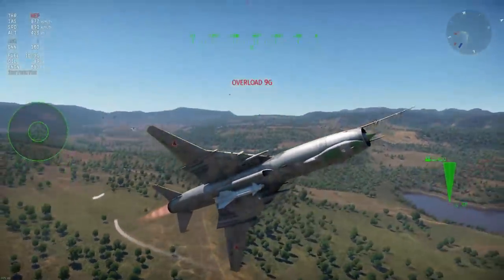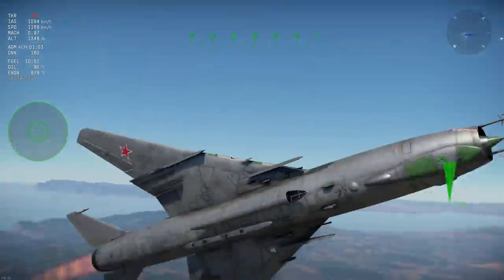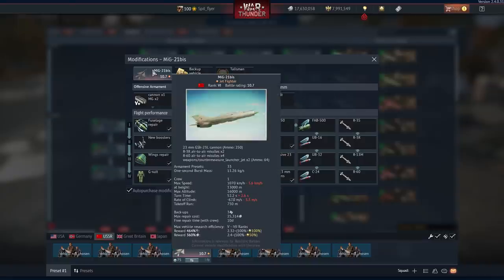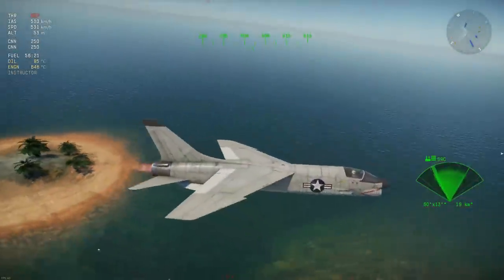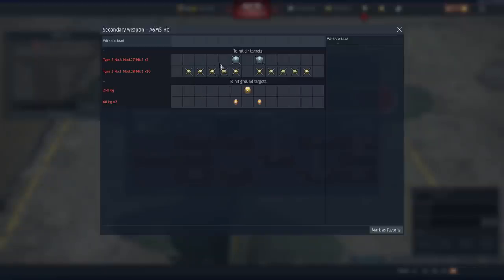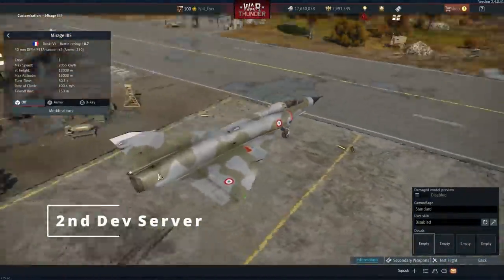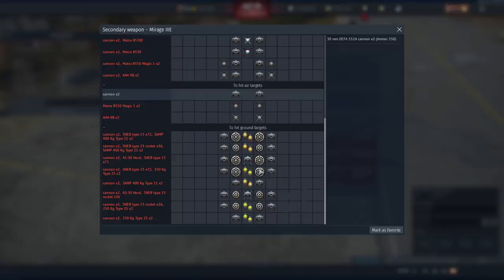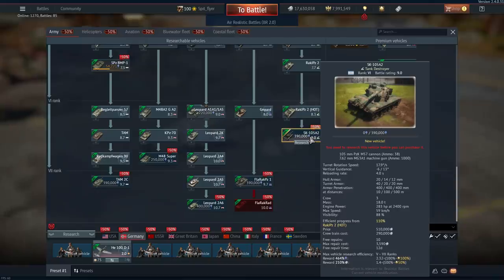Some Changes On This Dev Server Are Just... (War Thunder 2.5 Dev Server)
Idk. Some are fantastic and others make me wanna J out IRL.